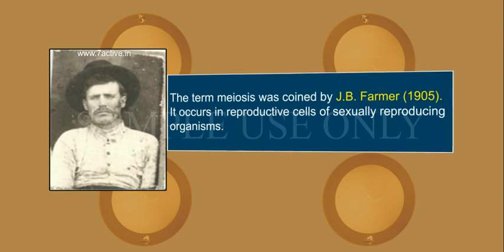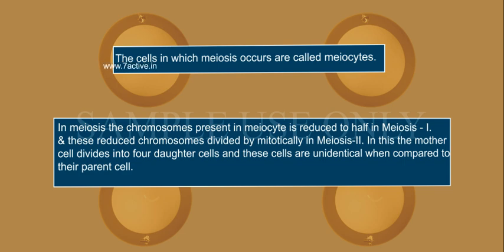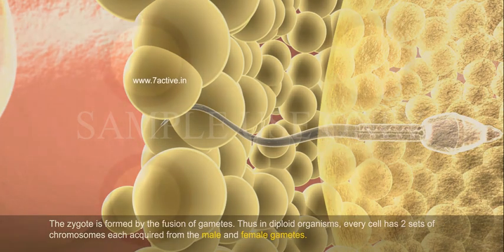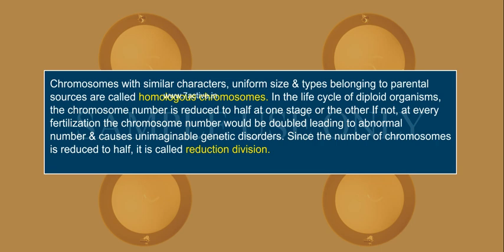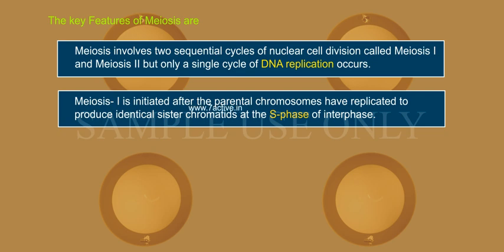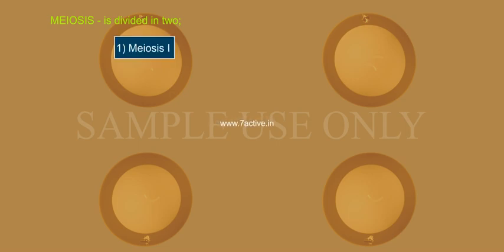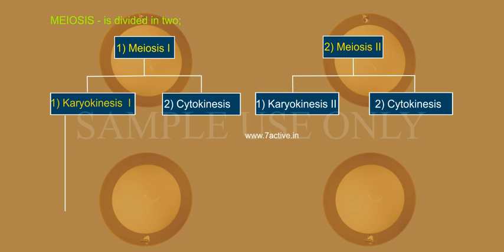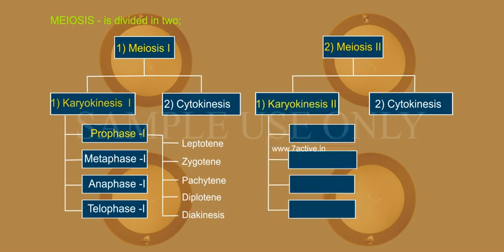MEIOSIS OR REPRODUCTION DIVISION _ PART 01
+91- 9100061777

7 Active Technology Solutions Pvt.Ltd. is an educational 3D digital content provider for K-12. We also customise the content as per your requirement for companies platform providers colleges etc . 7 Active driving force "The Joy of Happy Learning" -- is what makes difference from other digital content providers. We consider Student needs, Lecturer needs and College needs in designing the 3D & 2D Animated Video Lectures. We are carrying a huge 3D Digital Library ready to use.

CELL CYCLE AND CELL DIVISION: MEIOSIS ORREPRODUCTIONDIVISION:Meioum means to diminish,The type of cell division, in which the chromosome number is reduced exactly to half is called meiosis. The term meiosis was coined by J.B. Farmer 1905.It occurs in reproductive cells of sexually reproducing organisms.The cells in which meiosis occurs are called meiocytes.In meiosis the chromosomes present in meiocyte is reduced to half in Meiosis- I. & these reduced chromosomes divided by mitotically in Meiosis-II. In this the mother cell divides into four daughter cells and these cells are unidentical when compared to their parent cell.Every organism has definite number of chromosomes in diploid condition 2n. All organisms begin their life form at zygotic stage. The zygote is formed by the fusion of gametes. Thus in diploid organisms every cell has 2 sets of chromosomes each acquired from the male and female gametes. Chromosomes with similar characters, uniform size & types belonging to parental sources are called homologous chromosomes. In the life cycle of diploid organisms, the chromosome number is reduced to half at one stage or the other. If not, at every fertilization the chromosome number would be doubled leading to abnormal number & causes unimaginable genetic disorders. Since the number of chromosomes is reduced to half, it is called reduction division.